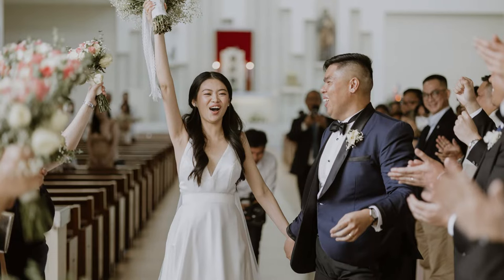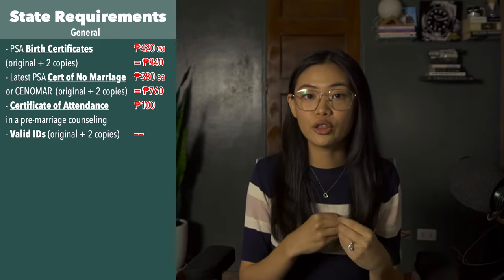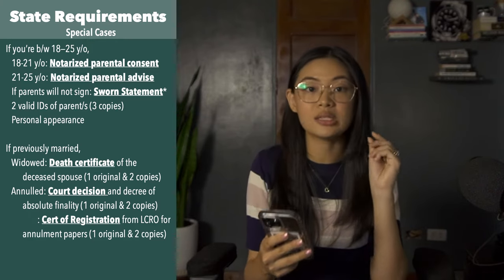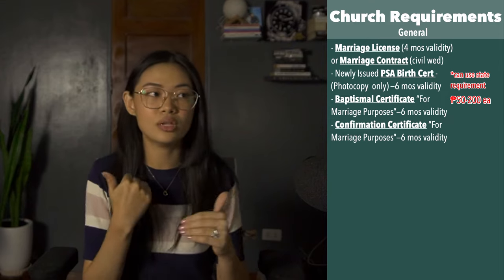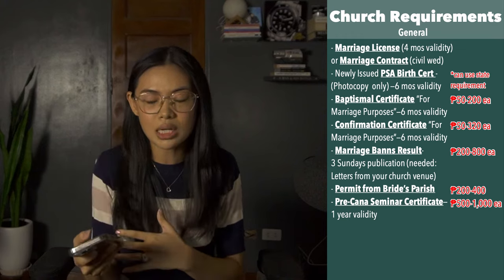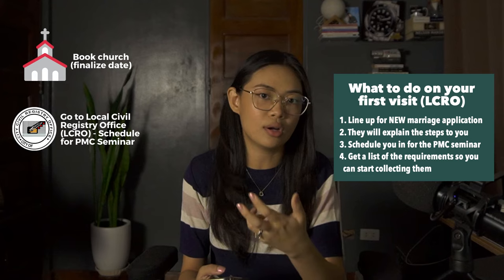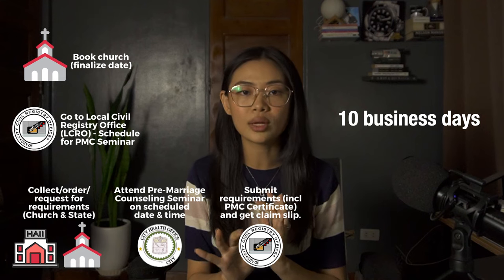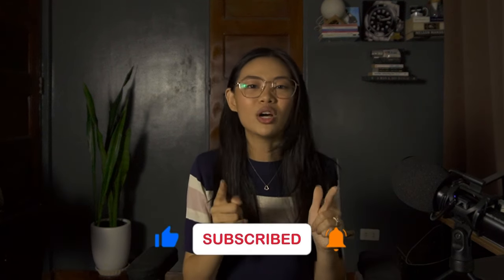GETTING MARRIED IN THE PHILIPPINES | Church & Government requirements and Step-by-Step Process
Getting married in the Philippines includes a lot of paperworks and planning. Here’s a guide to all you need to know whether you’re having a church or civil wedding, what the requirements are, and how much they cost. This is a part of my Ready2Wed series, let me know what other wedding-related videos you want to watch!

Dealing with personal finances, especially since it’s not taught in school can be quite hard and confusing. I hope this video and this channel will help you out with the challenges we are facing right now with personal finance, entrepreneurship, and adulting in general.

► Outline :
0:00 - Intro
1:20 - Start of Video
1:36 - State Requirements - General
3:57 - State Requirements - Special cases
6:23 - Church Requirements
11:32- Step-by-Step Process